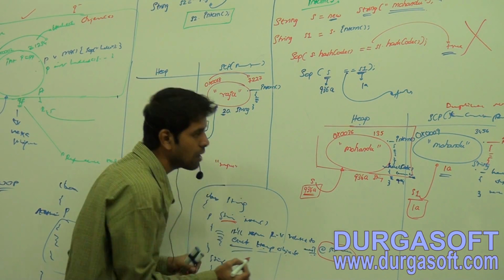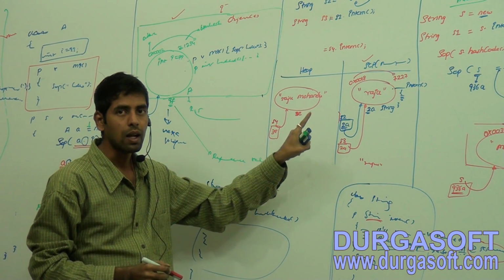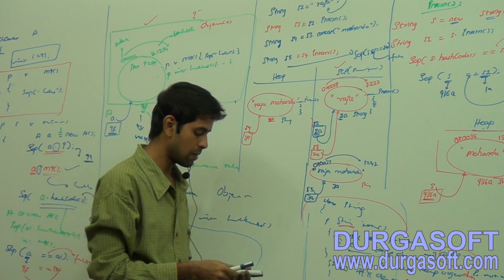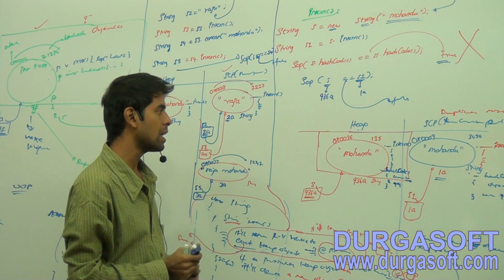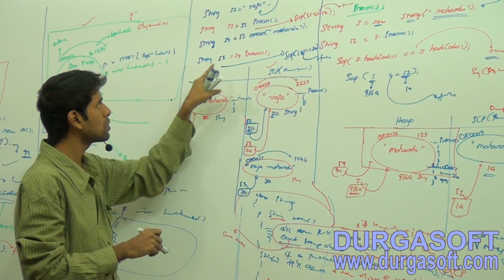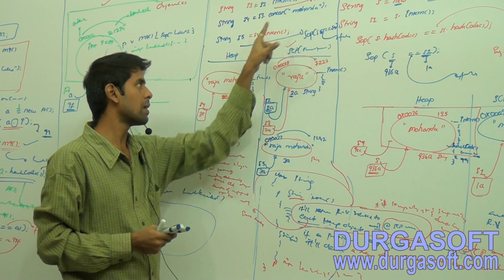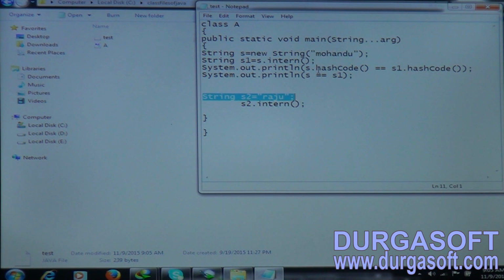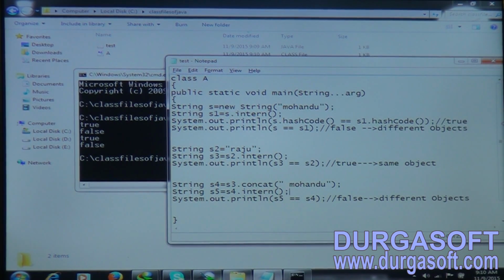java.lang.package - calling intern() of String Object from Heap and Buffer Areas Part - 3